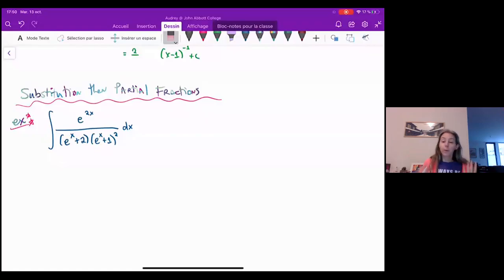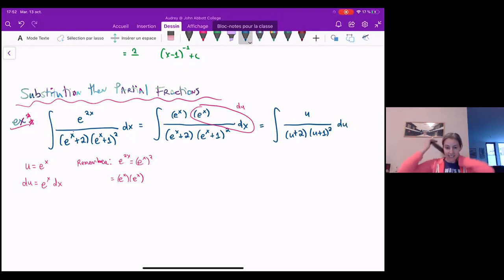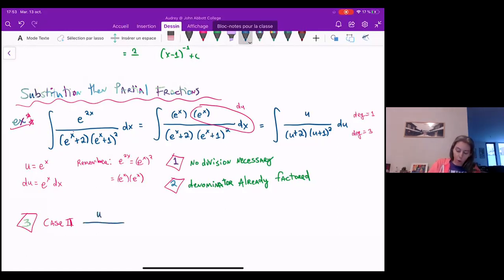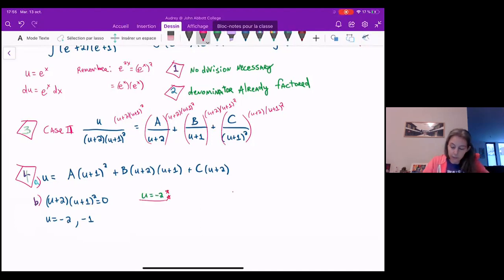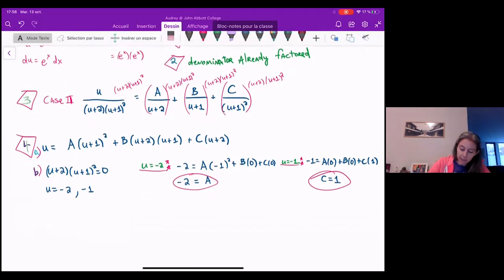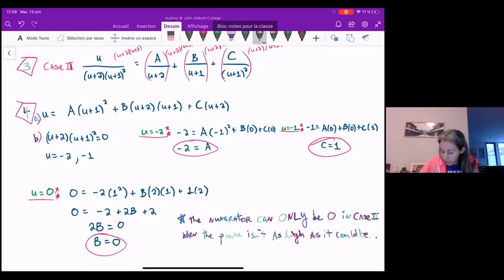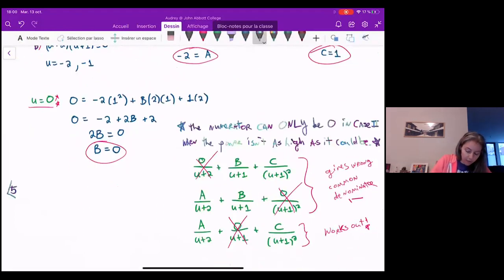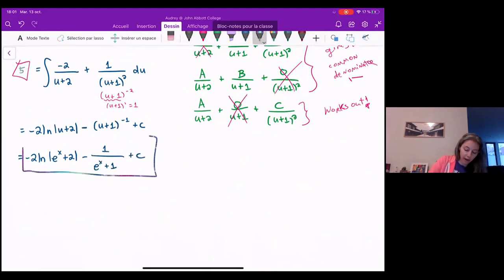Substitution then Partial Fractions Ex 1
when the same thing shows up in the integral a whole bunch of times